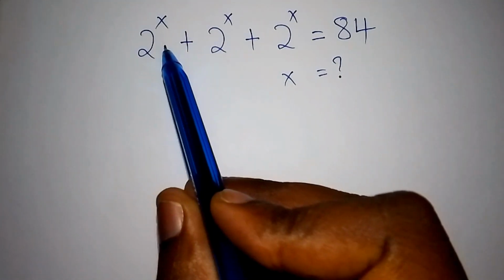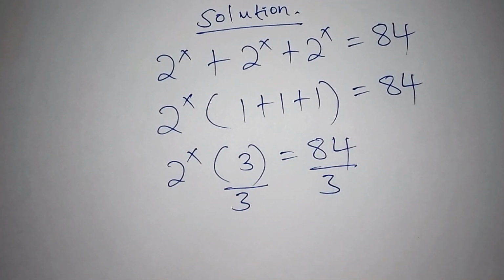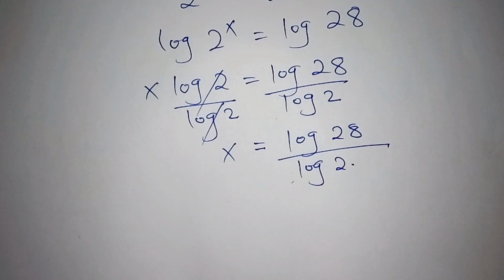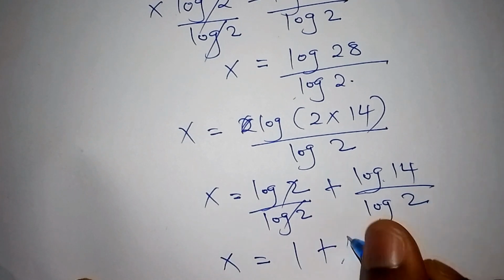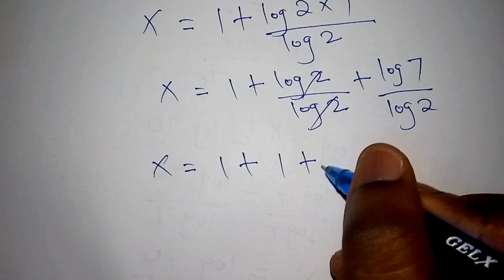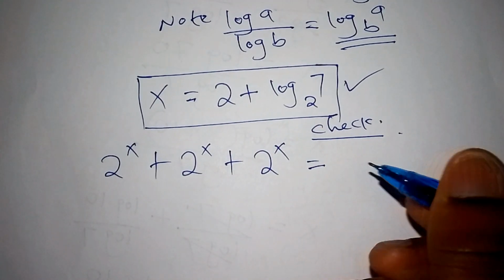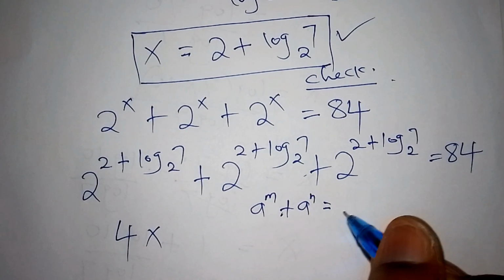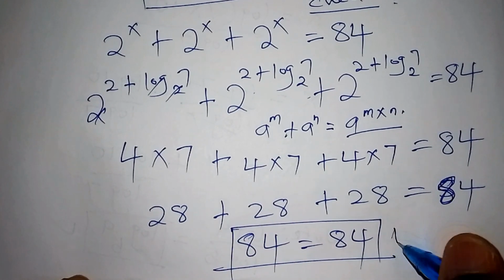Can you solve this Exponential Equation? | Math Olympiad Practice Questions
Wondering how to solve the Exponential math equation? Worry no more, this video provides a step by step explanation to the math solution.